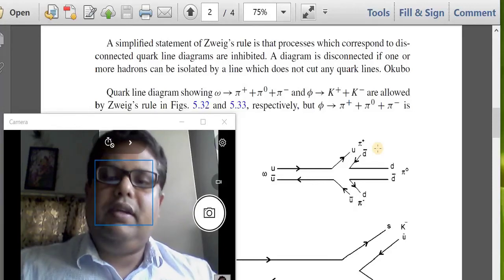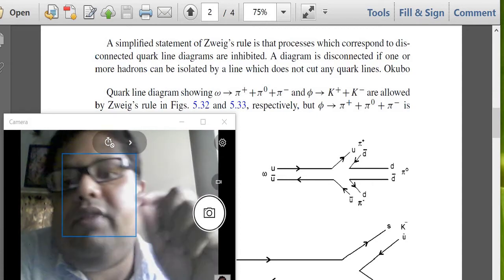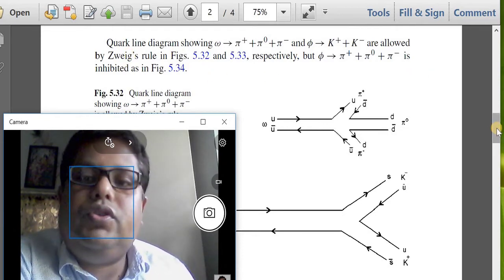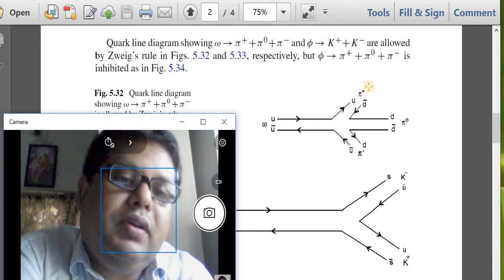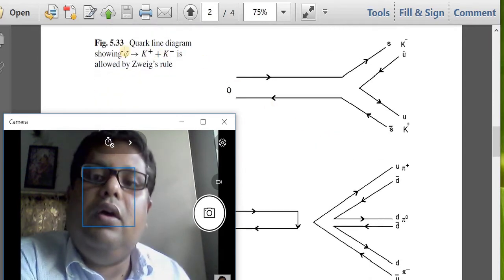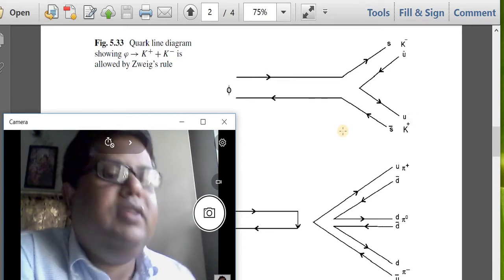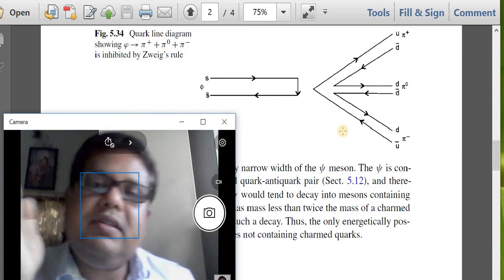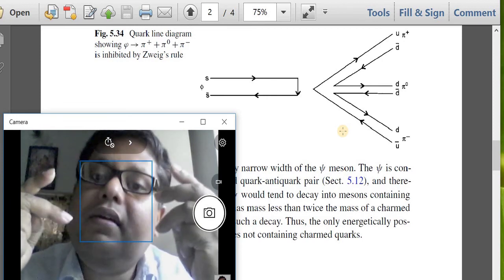Zweig's rule and Application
Lecture 1C. Discussed the basics of Zweig's rule with few examples.